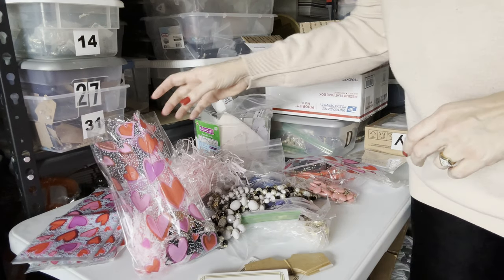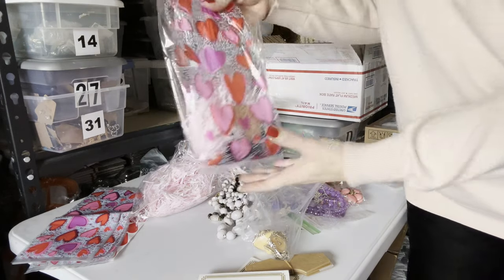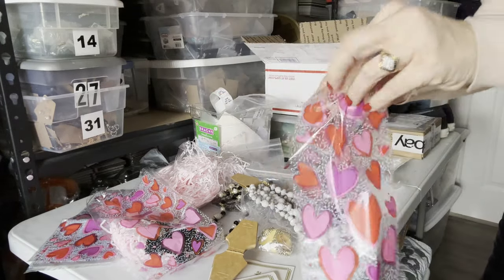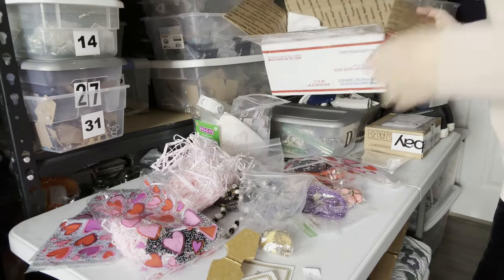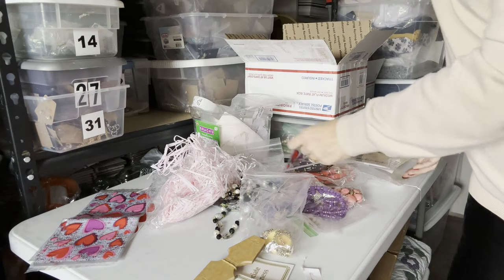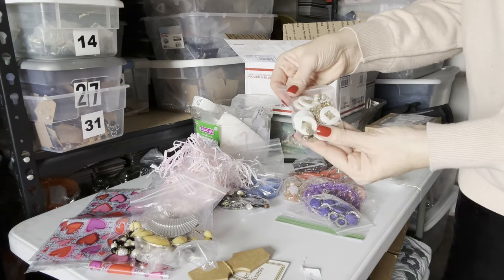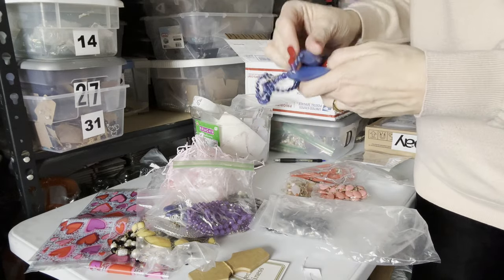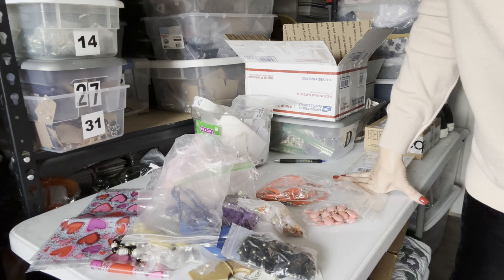Wrapping a jewelry Poshmark sale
Thanks

side gig
no experience
side hustle
yard sale
treasure hunting
garage sale
how to work from home
entrepreneur
reseller pickers
yard sale
estate sales
ride along
thrift with me
auctions
vlog part time
treasure hunting
 treasure hunt
 picking auctions
picker garage sale
 yard sales
auction resell
ebay video
sale profits
treasure hunting
buy and sell
reseller community
garage sale videos
 jackpot